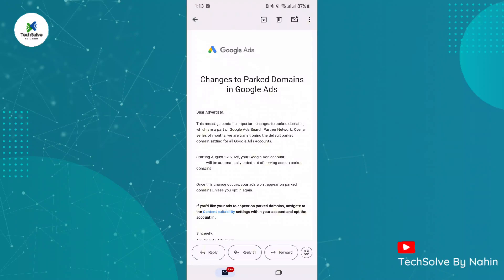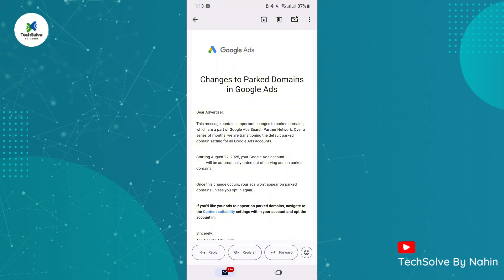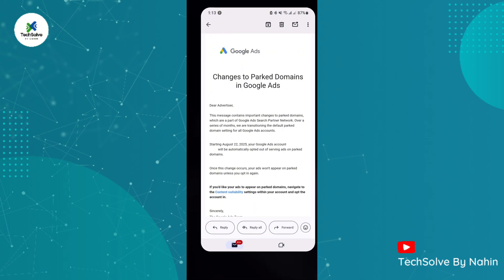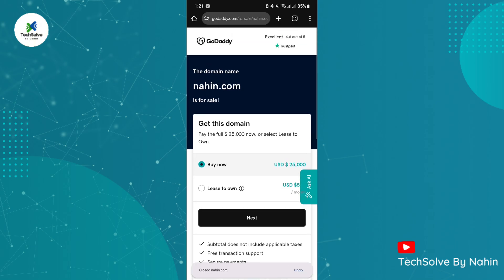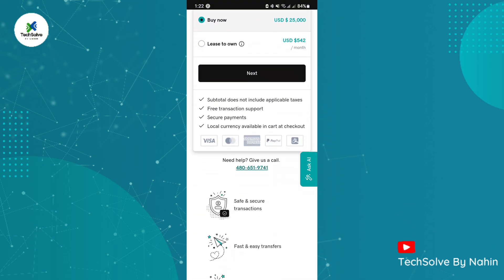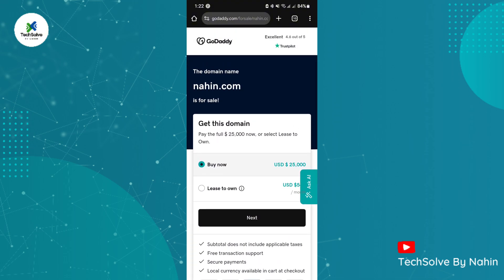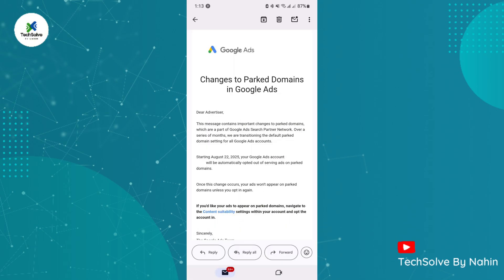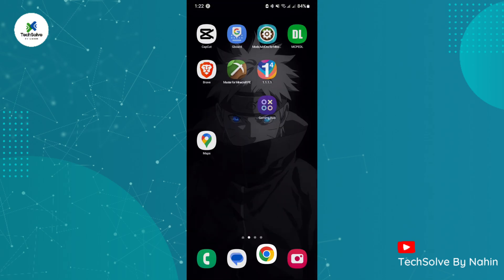Changes to Parked Domains in Google Ads - What This Mail is For? [Explained]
Have you received an email from Google Ads about “Changes to Parked Domains” and are confused about what it means? 🤔
In this video, we explain everything you need to know about the recent update by Google Ads regarding parked domains, how it may affect your campaigns, and what actions (if any) you need to take.

✅ What are parked domains?
✅ How will this impact advertisers and publishers?
✅ Do you need to update your ads or settings?
✅ Tips to stay compliant with Google Ads policies

📌 Watch till the end for pro tips on how to protect your ad performance and maintain compliance with Google Ads guidelines

TechSolve By Nahin

google ads parked domain change

changes to parked domains google ads

google ads email changes 2025

what is a parked domain google ads

google ads policy update

google ads domain changes

google ads compliance

parked domains monetization